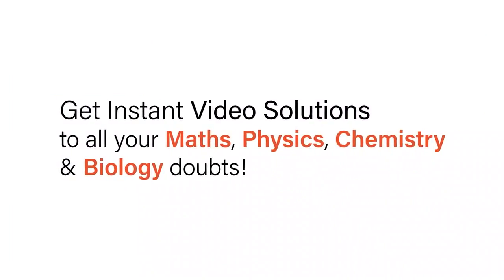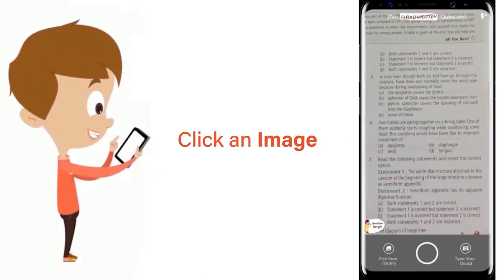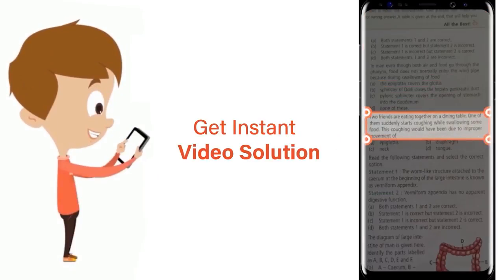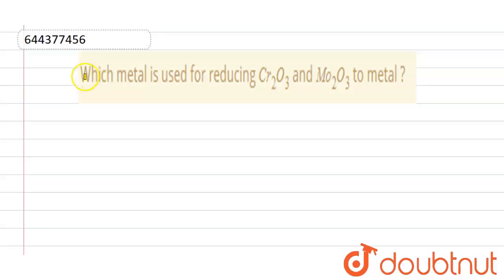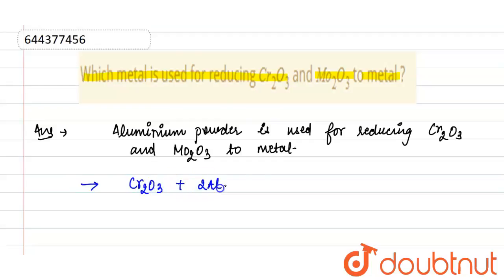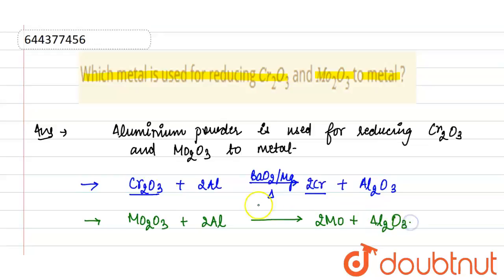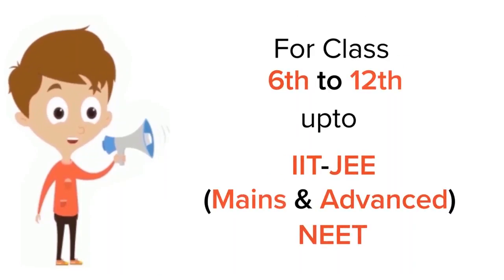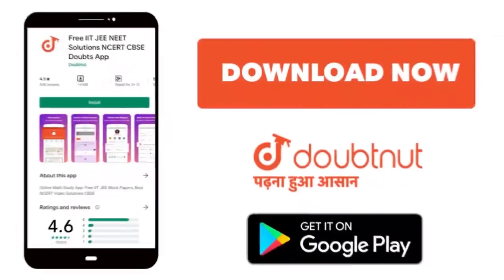Which metal is used for reducing Cr_(2)O_(3) and Mo_(2)O_(3) to metal ? | 12 | GENERAL PRINCIPLE...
Which metal is used for reducing Cr_(2)O_(3) and Mo_(2)O_(3) to metal ?
Class: 12
Subject: CHEMISTRY
Chapter: GENERAL PRINCIPLES  AND PROCESSES OF ISOLATION OF ELEMENTS
Board:IIT JEE

👉 Have Any Query? Ask Us.